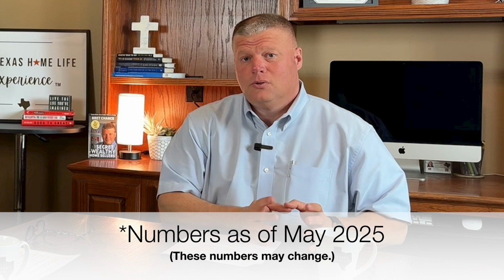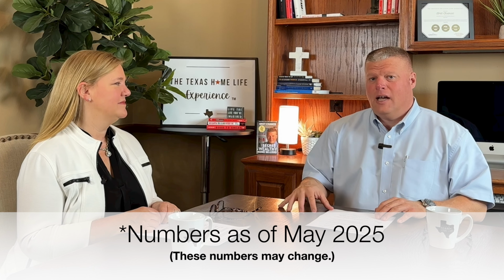EASY Ways to Save on Your Flower Mound Property Taxes - Without Stress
Are your property taxes in Flower Mound, Texas too high? 😩
In this video, we’re breaking down the easiest ways to legally lower your property tax bill — including how to file a protest, exemptions you may qualify for, and when it makes sense to fight your value (even if it’s capped or already below market).

🚨 Ready to start the conversation about moving to Flower Mound, Argyle, Northlake, or another one of the best Dallas suburbs?  👇

✅ Search the best homes for sale in the Dallas & Fort Worth area

✅ Moving to Flower Mound?

✅ A few of our favorite restaurants and places of interest in/around Flower Mound, TX

Thinking about moving to the Flower Mound, Texas area? Are you already living in the suburbs of Dallas TX and looking to move? Wondering where to live in Dallas and curious what are the best neighborhoods in Dallas? The good news is that we love helping people find the best Dallas suburb to call home. The Dallas - Fort Worth metroplex is a big place with lots of great cities. So finding the right place for you and your family to live can seem overwhelming.  If that’s you, we’re here to help.

Bret & Molly Chance, Realtors® at Texas Home Life Realty in Flower Mound, Texas
Bret Chance is a Guild Member and Certified Luxury Home Marketing Specialist™ of the Institute for Luxury Home Marketing.

**Most stats and data mentioned in our videos came from the following sites and are not based on our opinions:
**All stats, data, house pricing, and anything else mentioned in each video is always subject to change and is provided merely as an example at the time of each recording.